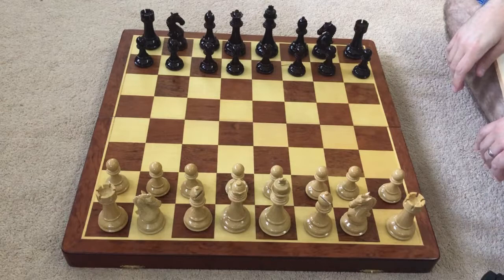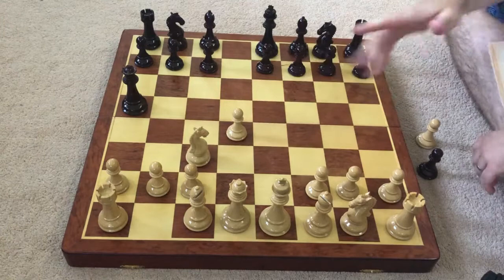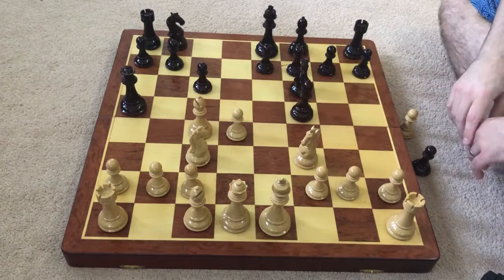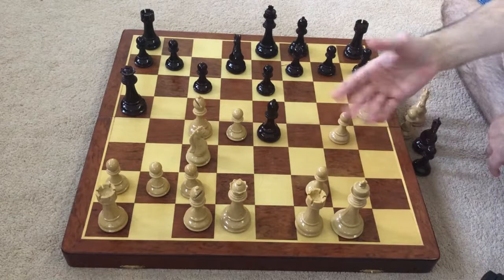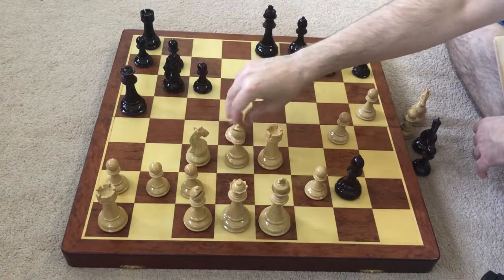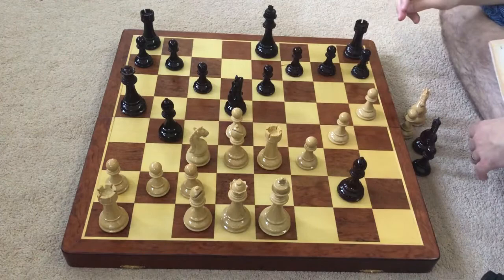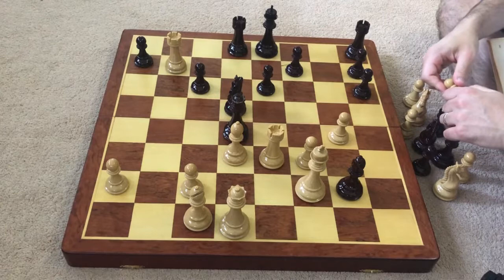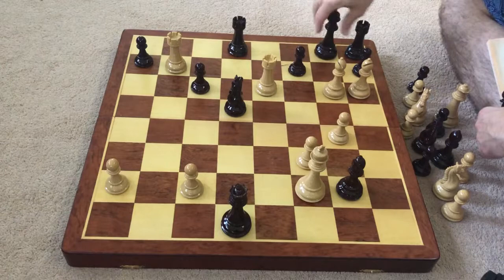Can You See This Insane Chess Tactic? || Anand Vs Lautier 1997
If you are only interested in the tactic and don't want to see the moves leading up to it, feel free to jump to 6:35. Otherwise feel free to watch the whole game from the start to see the other great moves that were made in the game.